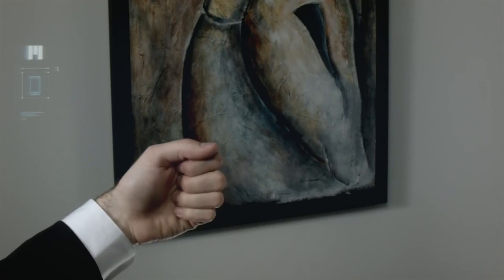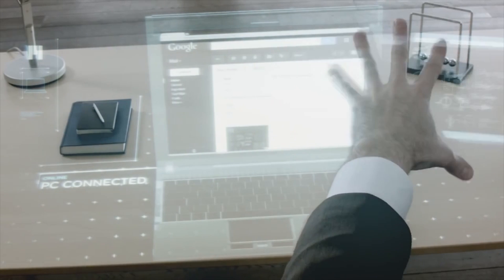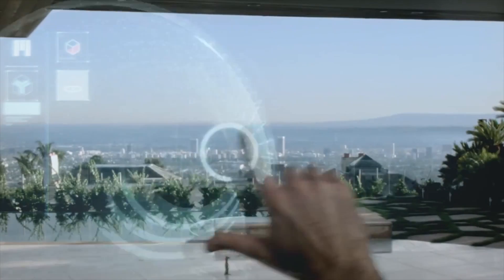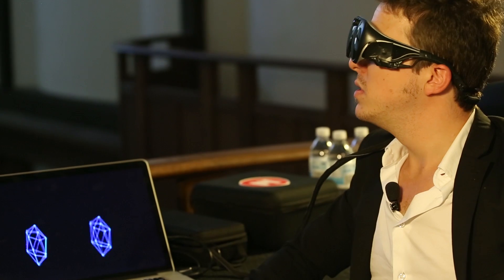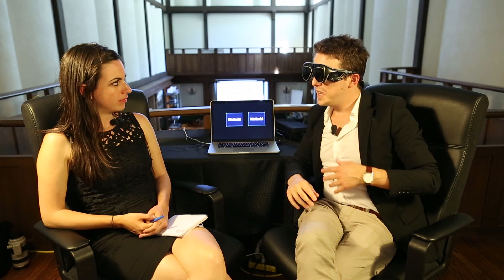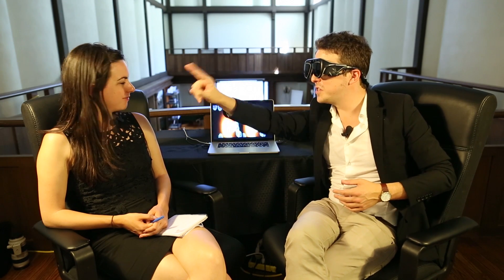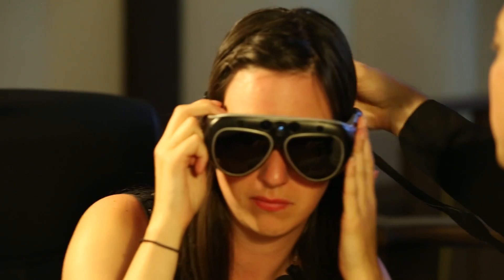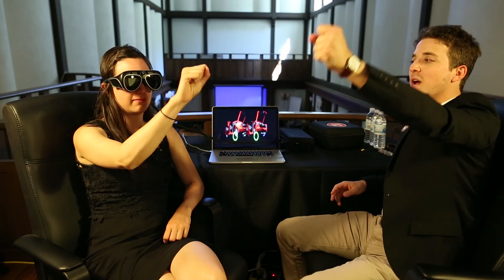Real-life Iron Man tech Meta Glasses "better than Google Glass"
Silicon Valley tech company Meta have created augmented reality glasses that create 3D images similar to those used by Tony Stark in Marvel's Iron Man. Billed as "bigger and better than Google Glass" the glasses will go on sale for around $2000.